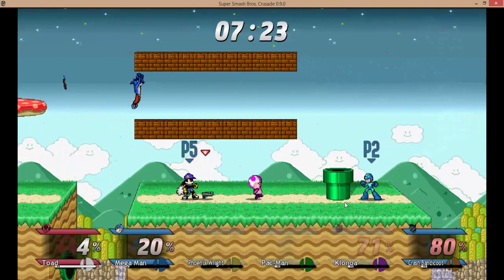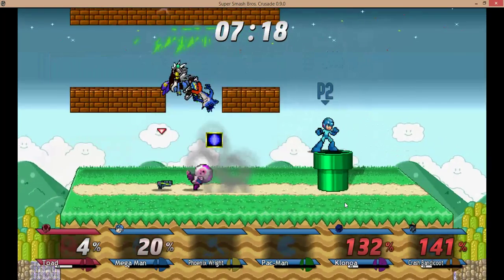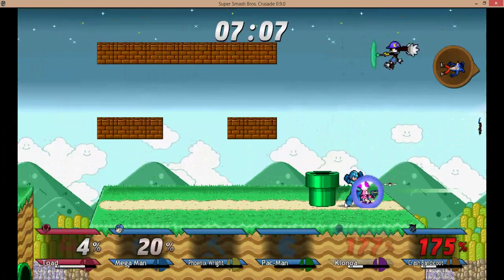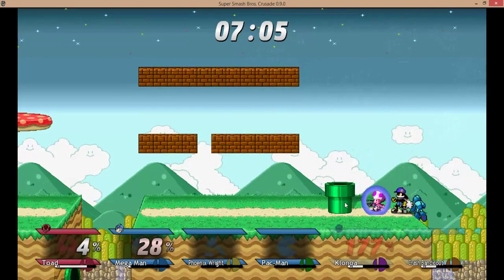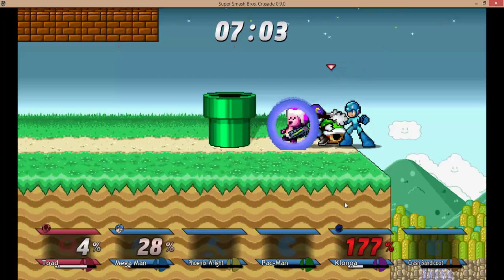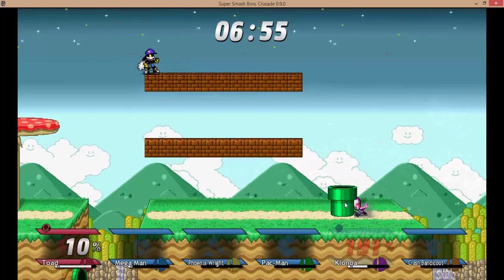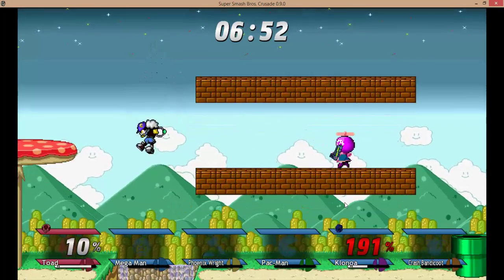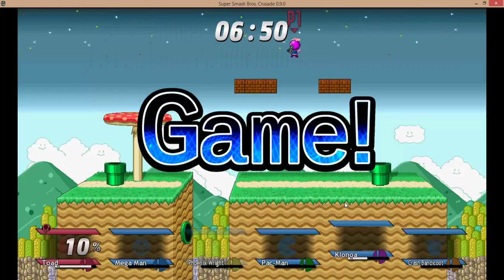pt 18 3rd parties 2/2